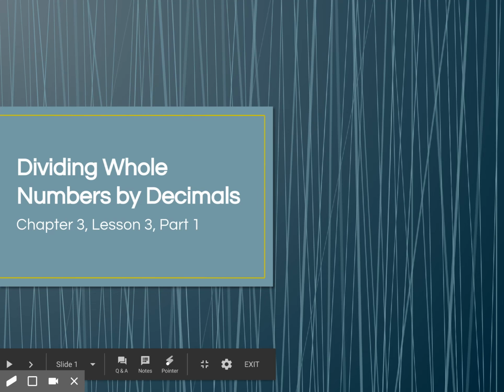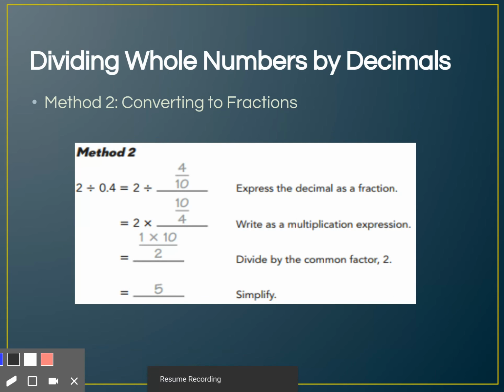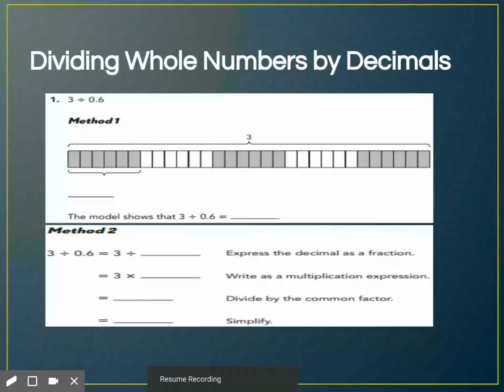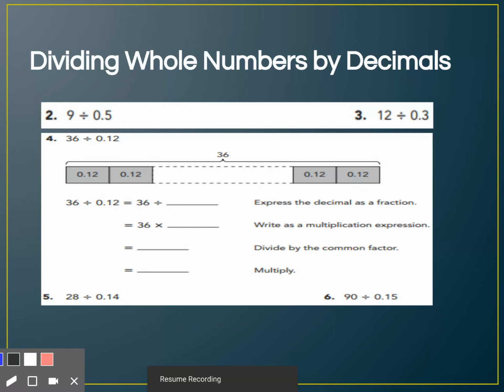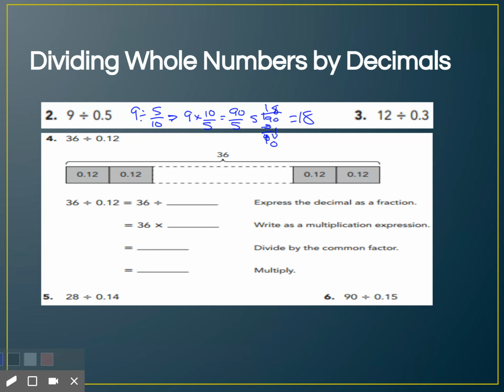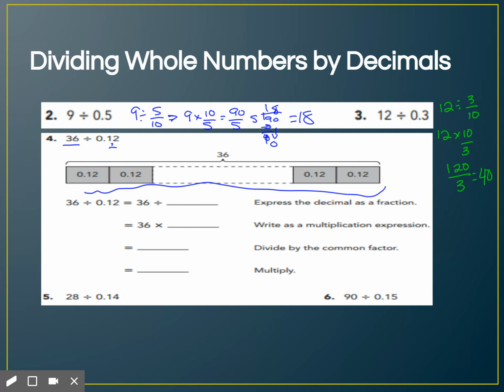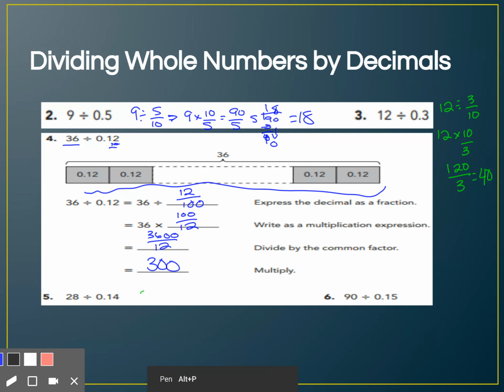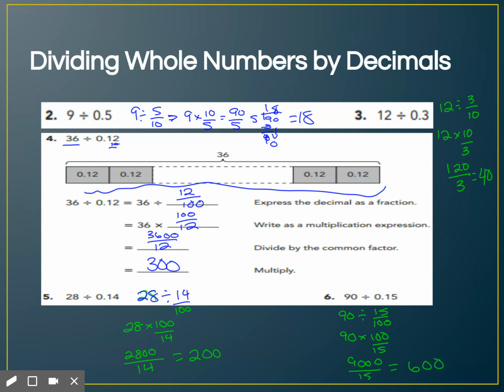6 3 3 pt 1